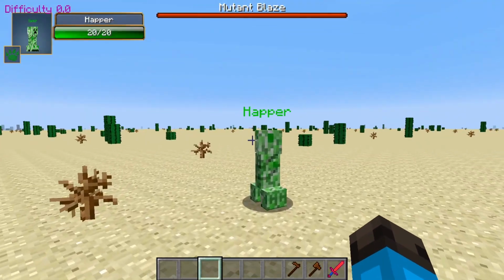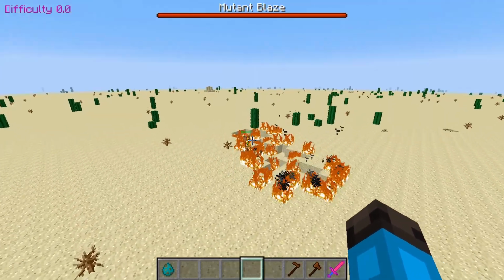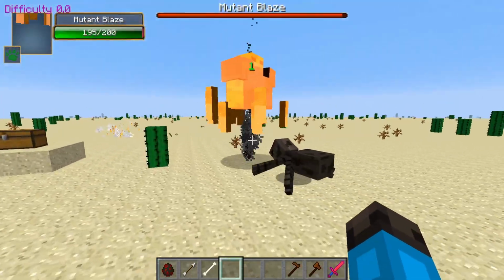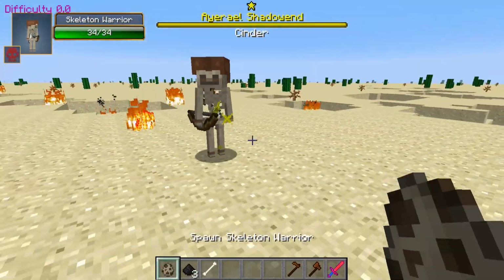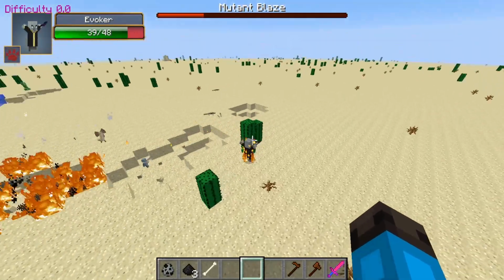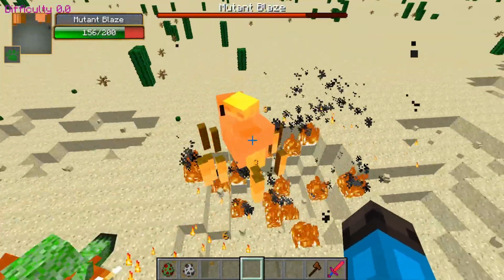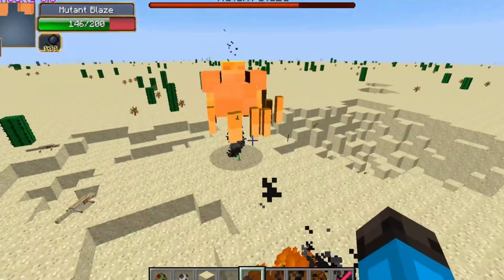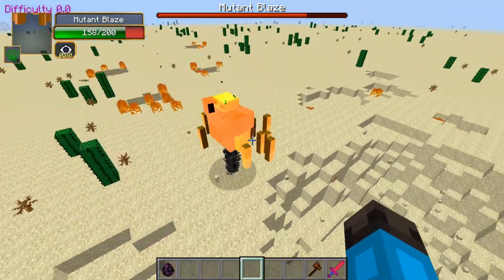Minecraft's MUTANT BLAZE! [Custom Mob Showcase]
What the Aether Sun Spirit battle should have been.